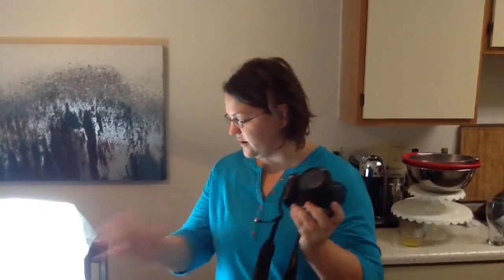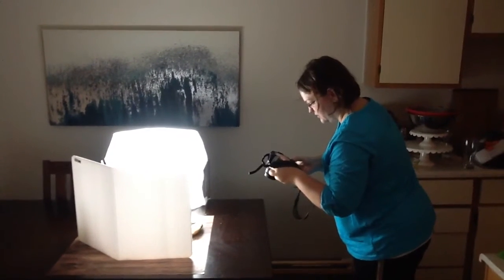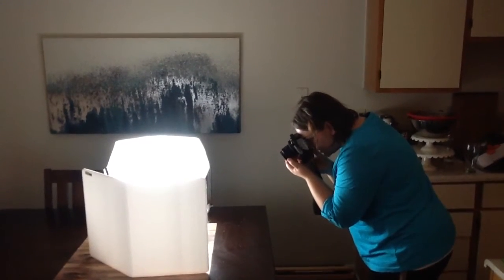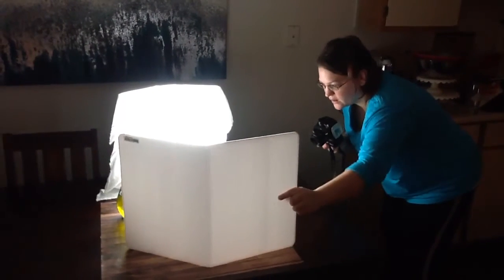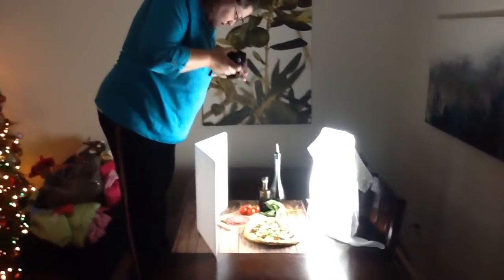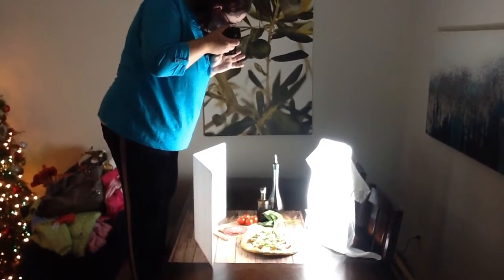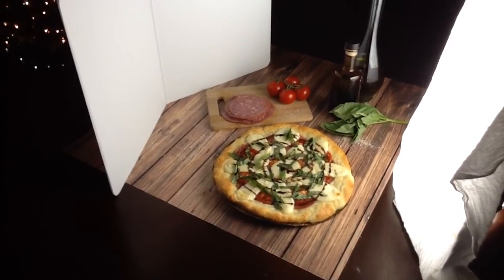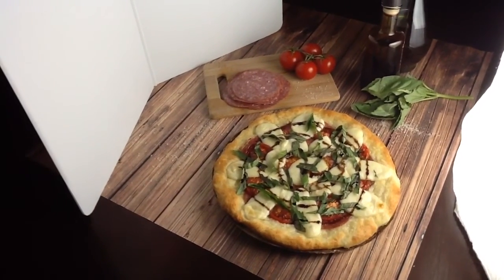How to shoot with a 50mm lens.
Also, please ignore the fact I look awful, I was sick!